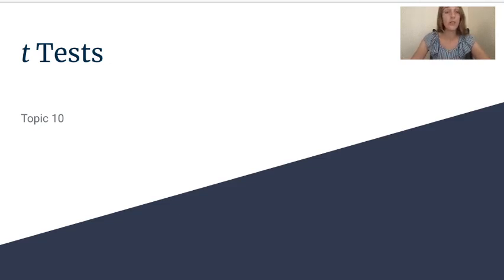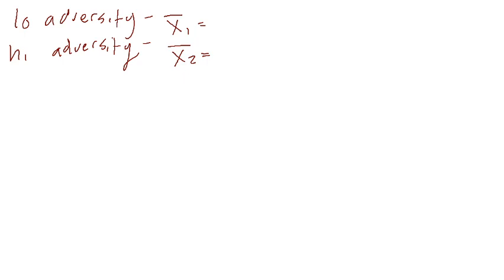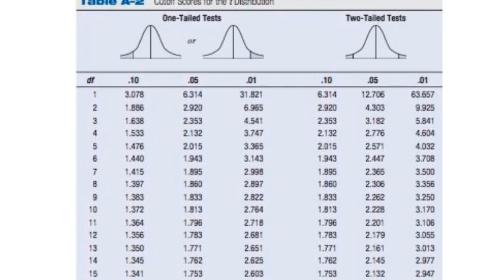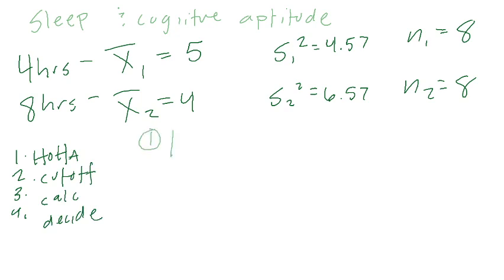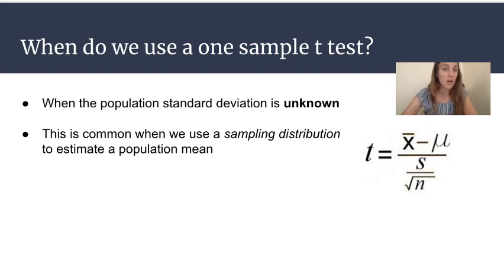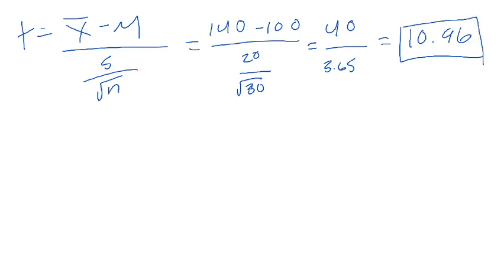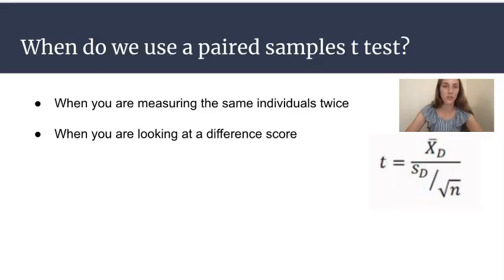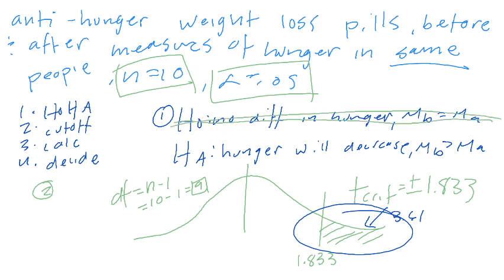Topic 10: t Tests